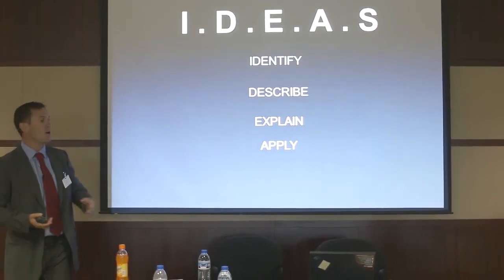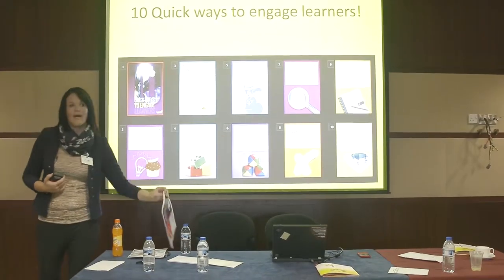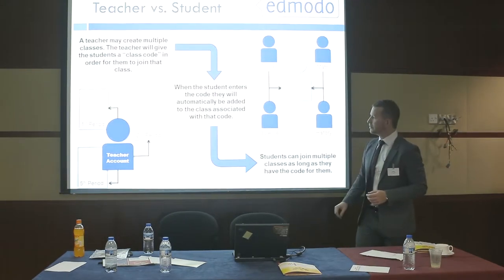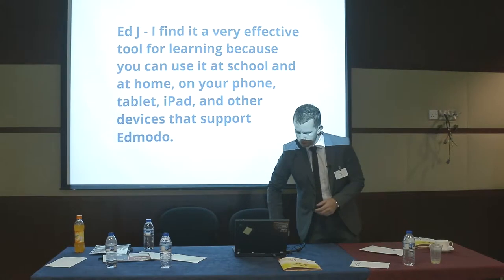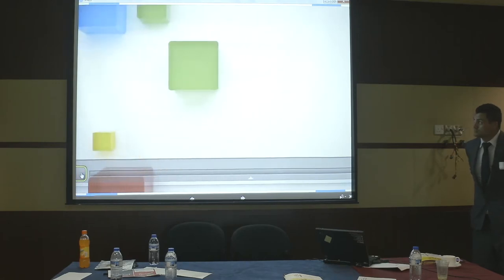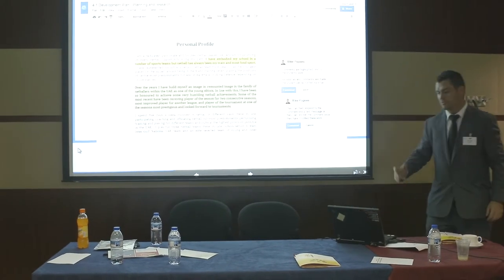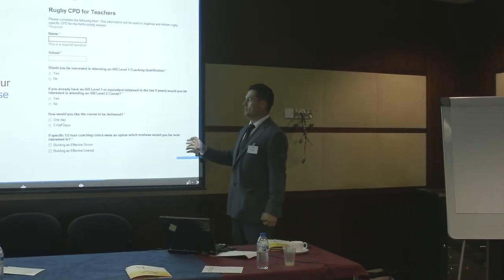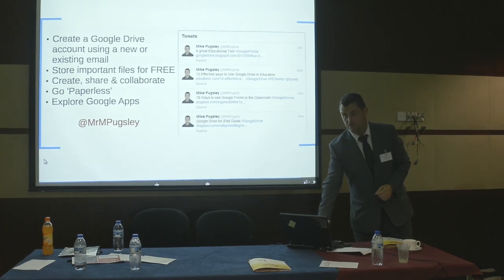How collaboration can improve teaching and learning SPARK